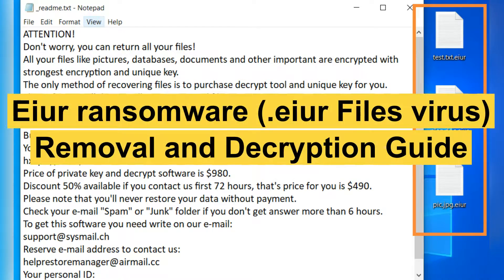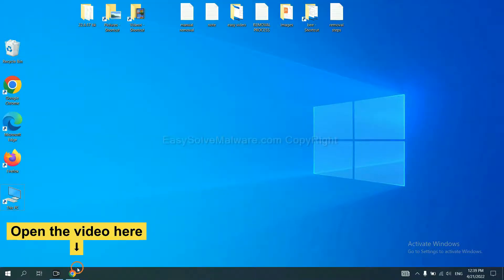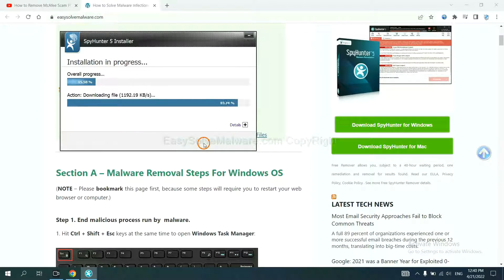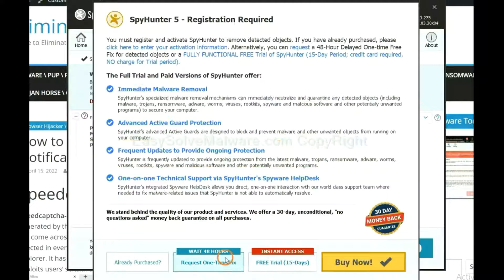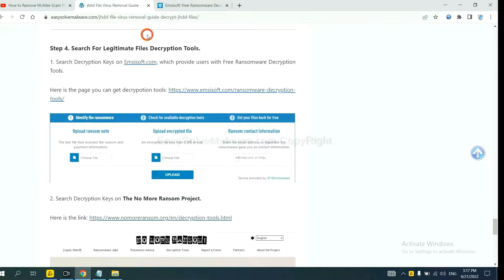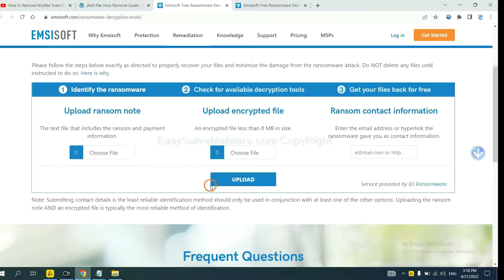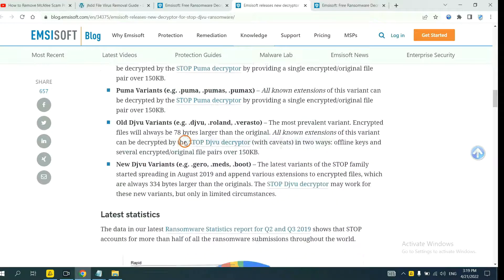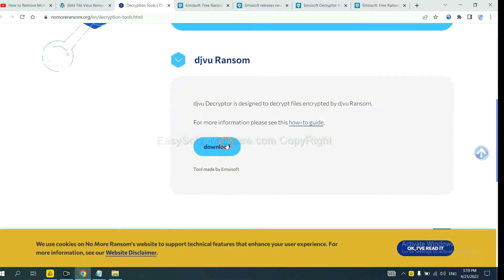Eiur ransomware (.eiur Files virus) Removal Guide | Decrypt .eiur Files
In this video, I will show you how to remove Eiur ransomware (.eiur Files virus). If you want to understand the removal steps better, please